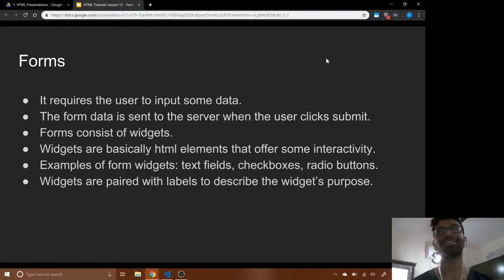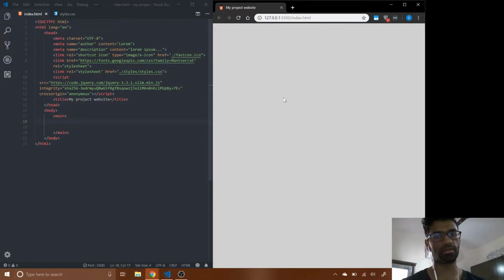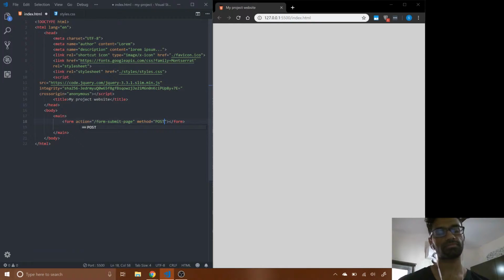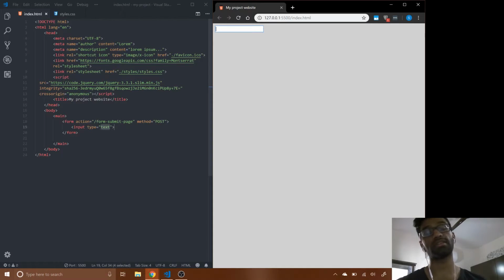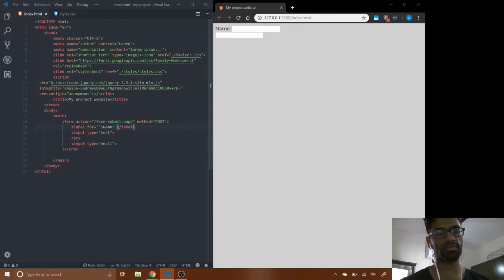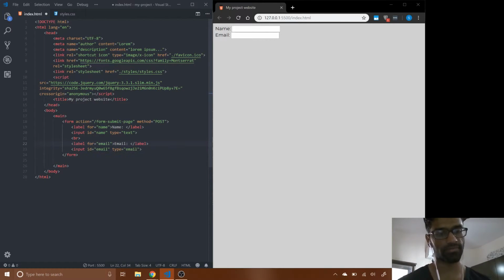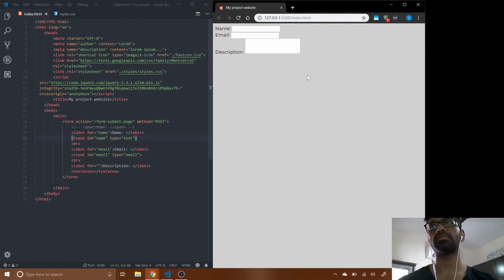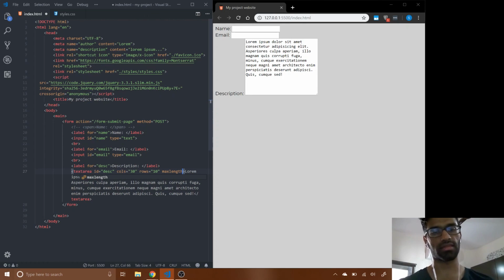Lesson 12.1 - Forms - Text, Email and Textarea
The html form submits data to the server when the user clicks submit.  The form element is a container for all form widgets. It has action and method attributes. The action specifies where the data should be sent and the method defines the type of HTTP request. In this lesson we'll talk about a few form widgets like the input type text, input type email and textarea. A widget can be ociated with a label element to describe the empty widget.